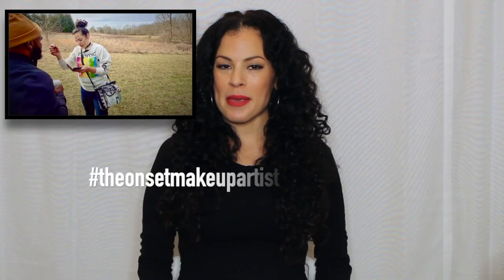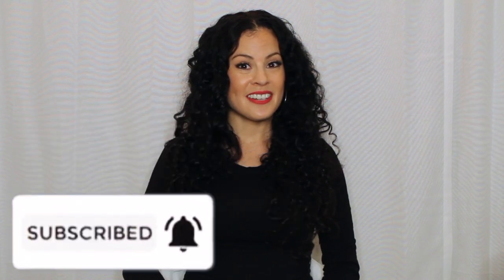Welcome to my channel!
I'm the on set makeup artist, here's a bit about my work and what this channel is all about :)